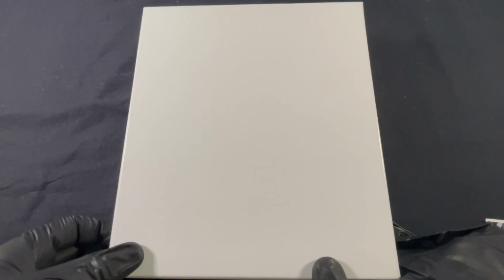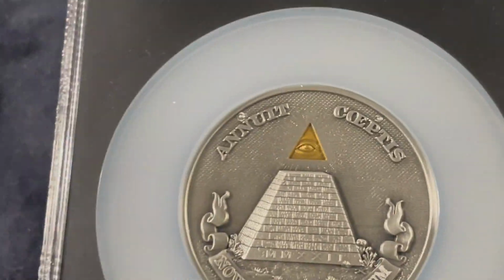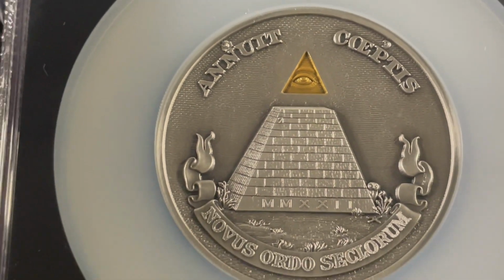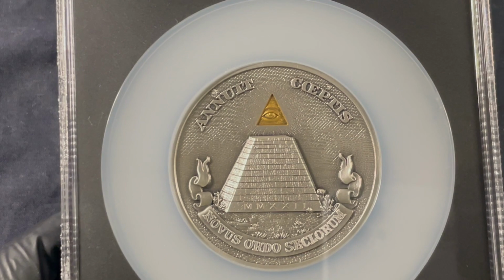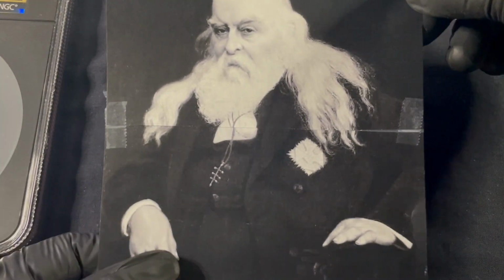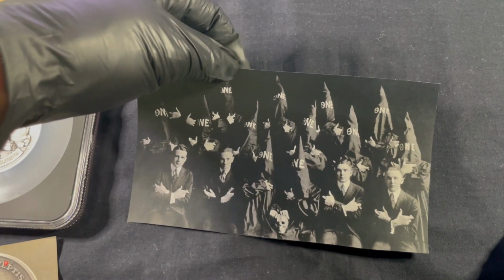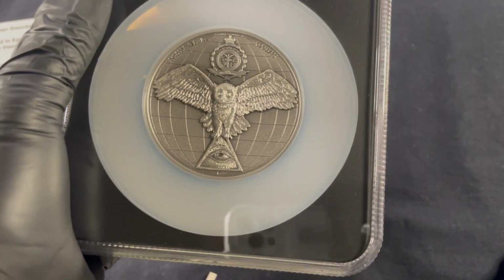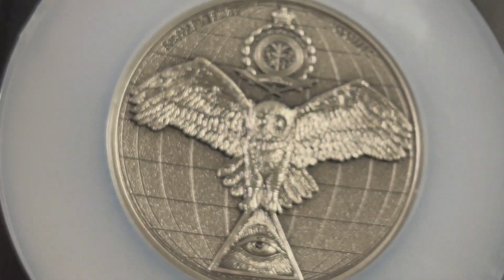All Seeing Eye of Providence ⭐️ Secret Societies ⭐️ 5 oz 999 Legal Tender Coin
⭐️INCUSED & SUPER HIGH RELIEF ⭐️ 2022 "The Worlds Most Powerful Symbol" Coin ⭐️ NGC MS70 FDI 🔥 In honor of the 240th Anniversary of the Eye of Providence on the U.S. Great Seal⭐️these 2022 legal-tender coins commemorate that unearthly icon, a radiant, staring, all-seeing eye⭐️ Just like on the U.S. Great Seal, the radiant Eye of Providence hovering above an unfinished pyramid graces the reverse of these coins
The luminous, floating eye inside a triangle symbol is thought to have originated in the 15th or 16th century
as a sign of God’s compassionate watchfulness over humanity. The triangle is thought to have represented the Trinity of Father, Son, and Holy Spirit; the rays of light God’s holy radiance; and the eye itself, God’s all-seeing watch.

The Controversy—Classic Iconography or Symbol of a Secret Order?

The symbol has grown in popularity over the centuries. Following the signing of the Declaration of Independence in 1776, a Great Seal committee was appointed to create a two-sided design. A portrayal of the bald eagle was selected for the front, and the Eye of Providence was chosen for the back. The Great Seal design for the Eye, above the unfinished pyramid was created by artist—and member of the Great Seal committee—Pierre Eugene Du Simitiere, who envisioned the design as related to the wording of the Declaration, “protection of Divine Providence.”

Both Great Seal designs are currently featured on the U.S. $1 Dollar Bill.

However—the U.S. was not alone in adopting the symbol. At about the same time, the Freemasons, the world’s oldest fraternal organization tracing its origins to local guilds of stonemasons in the 13th century, incorporated the Eye of Providence into their own symbology. Known for their secret initiation rituals, the group is at the center of many sinister conspiracy theories. As a result, many believe the inclusion of the Eye of Providence in the U.S. Great Seal was a blatant sign that the Freemasons—along with a group known as the Illuminati, a secret society originally existing from 1776 to 1785 that claimed enlightenment along with a plan to control the world—had infiltrated the U.S. government and were in control.

 The obverse features a heraldic Owl of Minerva, a symbol of the Illuminati, eyes wide open and staring straight at the viewer. Its wings are spread as if taking flight, and it clutches the Eye of Providence in its talons.

1) 240th Anniversary of The Eye of Providence on the US Great Seal
2) Dual Ultra High Relief AND SUPER Incused Eye
3) 999 silver
4) Antiqued w Gold Building
5) Legal Tender
6) Flawless MS 70 FDI
7) Mintage 999
8) Custom Case wood

In his book “Morals & Dogma” written in 1871 (considered a Bible to some Masons) According to

Albert Pike (senior officer of The Confederate States Army)  Sovereign Grand Commander of the Supreme Council, Scottish Rite (Southern Jurisdiction, USA) from for 30 years. 1859 to 1889. 33rd Degree Mason, of Albert Pike in his book "Morals & Dogma"

In freemasonry depending on which Lodge one belongs & as one ascends UP The Degrees…. The Symbols take on different meanings the same symbols take on different meanings

Minerva… The Minerva Cult began in 2ns Century BC
She was the roman goddess of wisdom education commerce & strategic warfare. female adult in full battle armor

When the term Goddess of Wisdom is used to describe her we are talking about The Wisdom Traditions & The Ancient Mystery Schools (that evolved into secret societies) where members were Initiated & The Elect or The Elete were cultivated then placed into strategic positions of power & influence

Minerva was often seen with the Owl of Minerva… an image used by Secret Societies & Orders… (show picture of owl

The 3rd Degree Initiation Rites of The Bavarian Illuminati were called The Minerva Rights & The Initiates were called Brothers of Minerva

The same title was adopted by the English Occultist Alister Crowey for his 1st Degree Initiation Rights in The dramatic OTO Rituals which were used to establish fraternal bonds as well as to import spiritual & philosophical teachings

Minerva is the mascot of The Bohemian Grove
Its why you see the minerva on the seal of California

322 Code for The Pythagorean theorem -Which was the formula used in Egypt when the Nile rose each year and obliterated property lines they use that theorem to reestablish the original boundaries of each persons property

It’s all why there is the number 322 below The Skull & Bones logo

Plimpton 322 is a Babylonian clay tablet, containing an example of Babylonian mathematics. It item is #322 in the G.A. Plimpton Collection at Columbia University.  This tablet was written about 1800 BC, has a table of four columns and 15 rows of numbers in the cuneiform script of the period.

It’s “Code 322” for The theorem is used after every war to reestablish new national boundaries AFTER EVERY CONQUEST FROM Ancient times, to Colonialism, to resent day